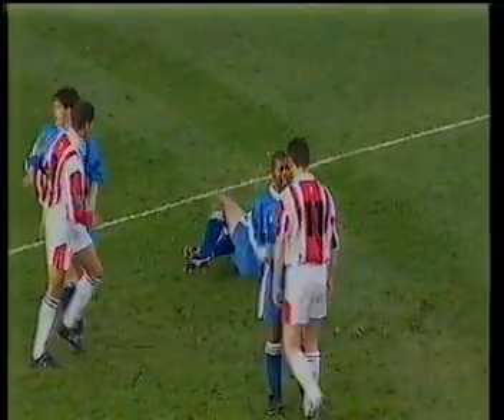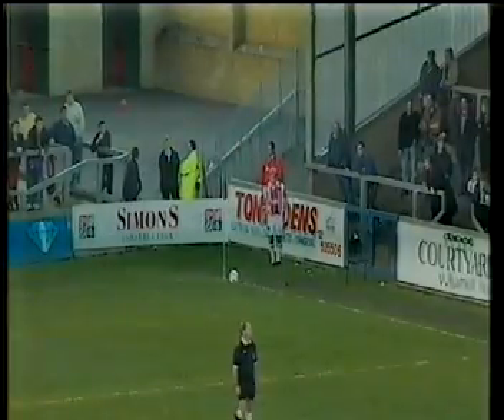Lincoln City 1-1 Gainsborough Trinity | FA Cup 1st Round -15th November 1997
Dean Walling scores for the Imps. Grant Morrow equalises for Gainsborough.